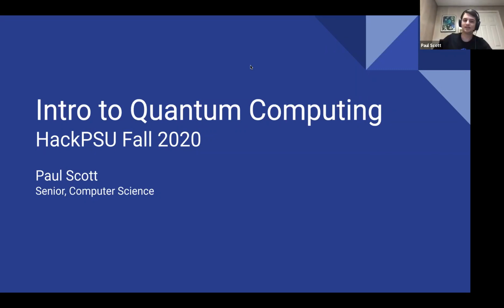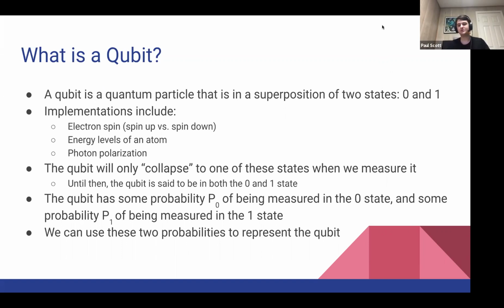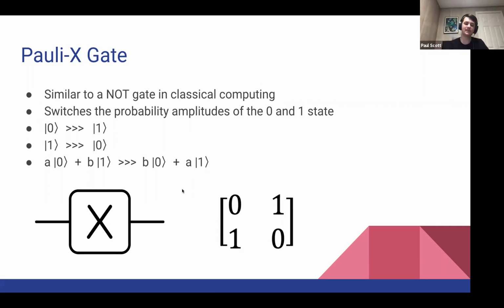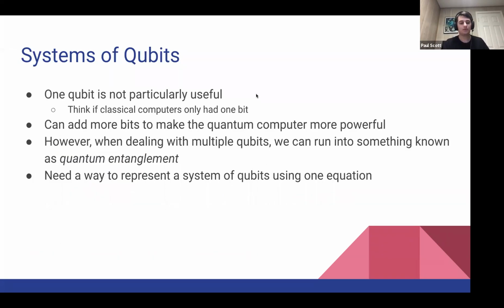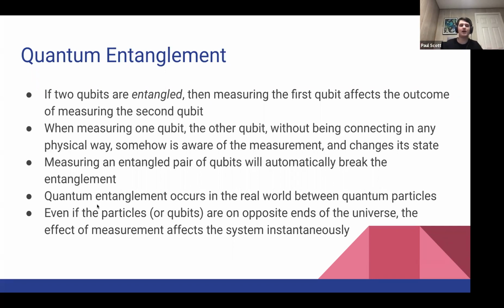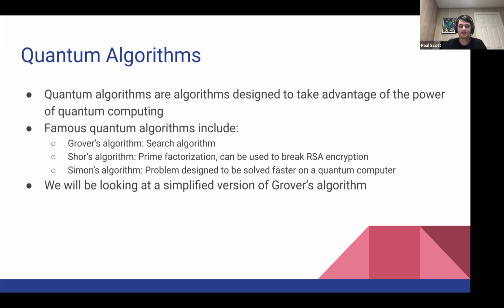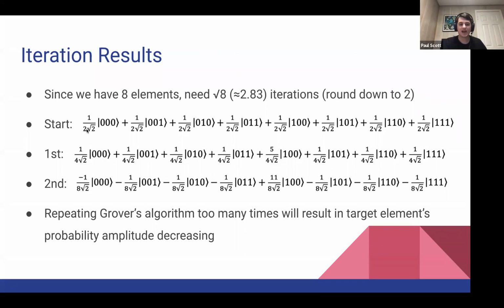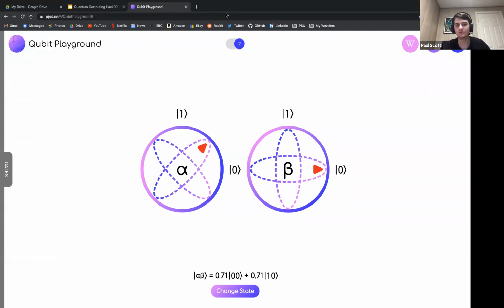Quantum Computing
Presented by: Paul Scott
Difficulty: Beginner

In this introduction to Quantum Computing you’ll learn how Quantum Computing works along with basic logic gates and functions.